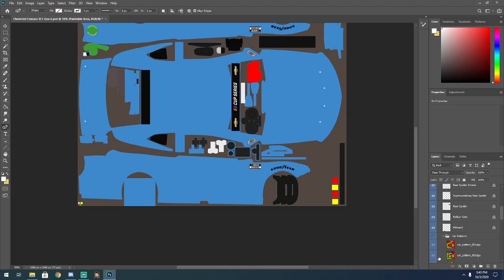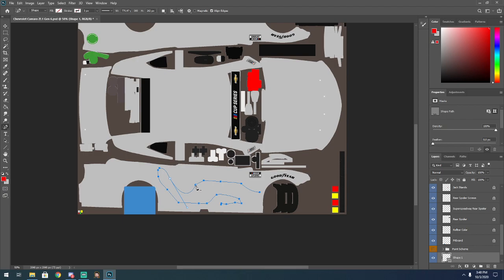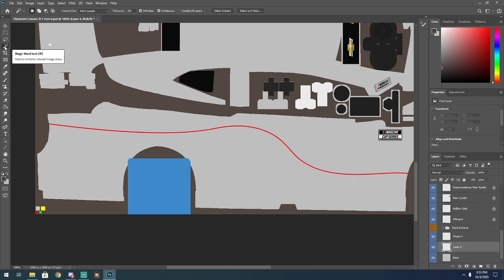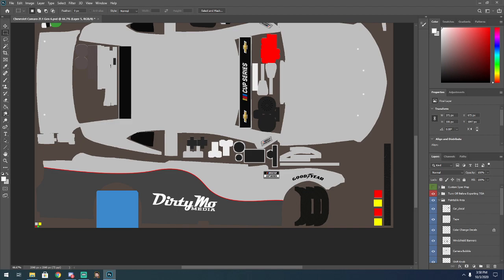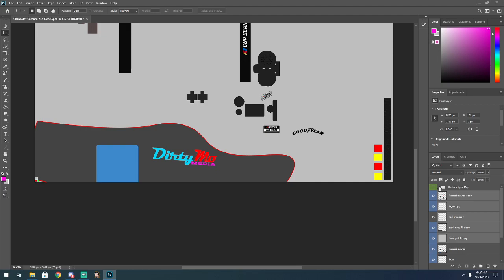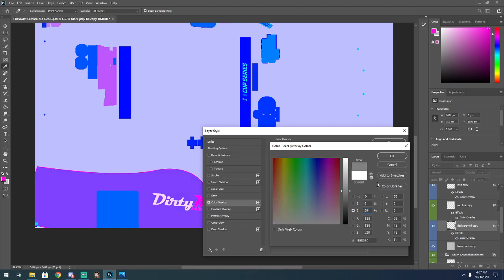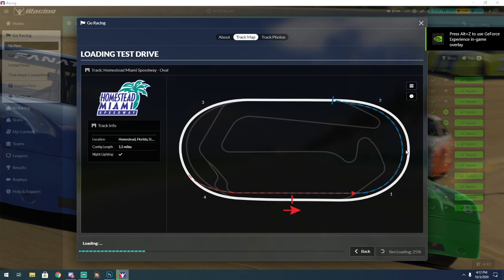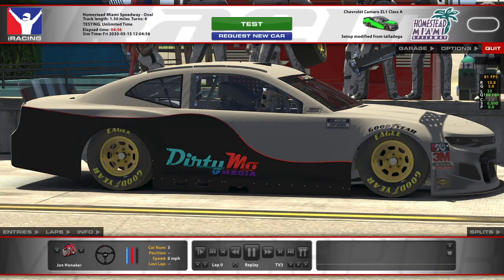Photoshop quick tips for painting cars in iRacing